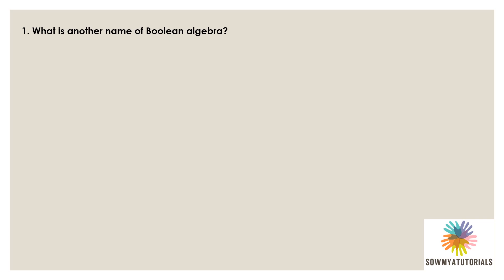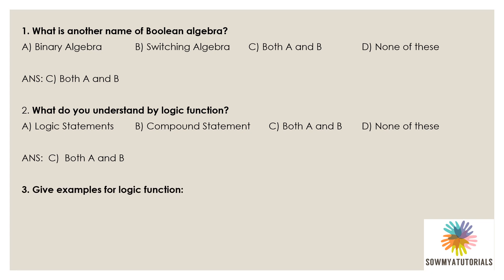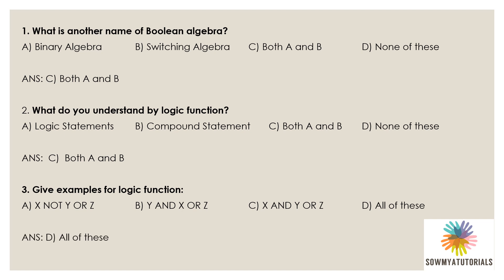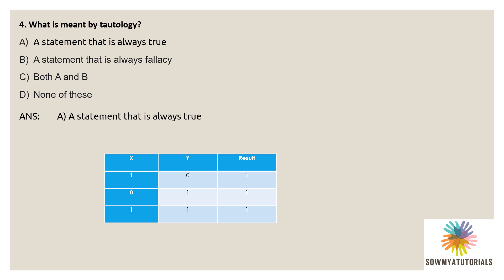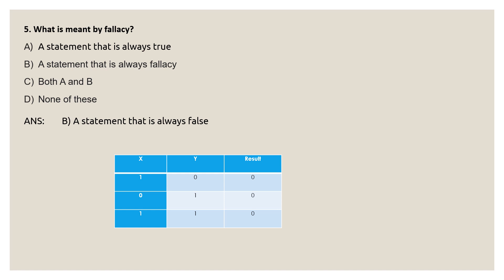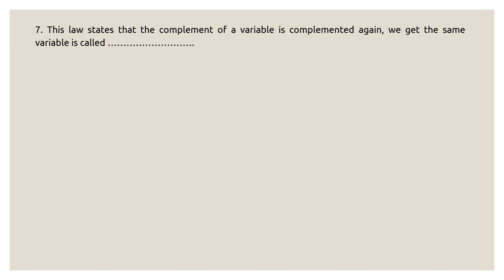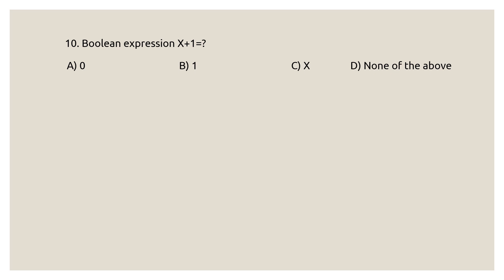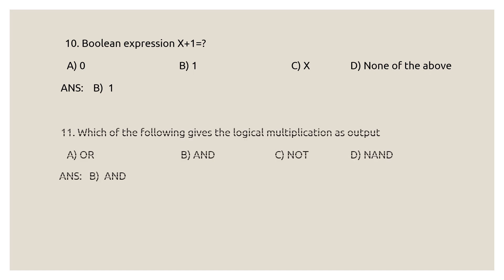2ND PUC|COMPUTER SCIENCE |BOOLEAN ALGEBRA |MULTIPLE CHOICE QUESTIONS|2022-23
COURSE: PUC
SUBJECT: COMPUTER SCIENCE
CHAPTER 2: BOOLEAN ALGEBRA
PATTERN: MULTIPLE CHOICE QUESTIONS

THANKING YOU
REGARDS
SOWMYA RANI @S5Technova